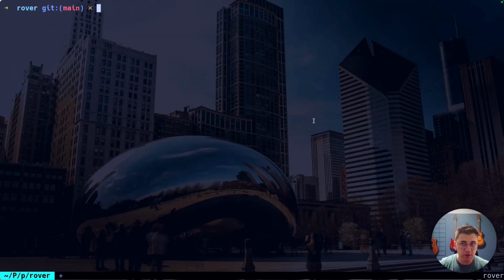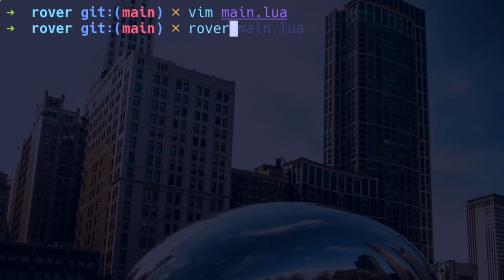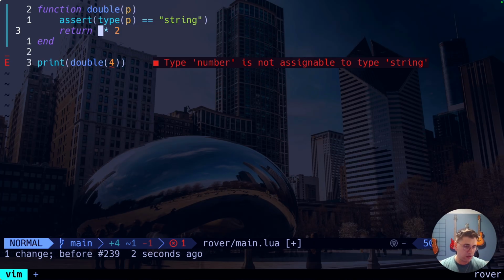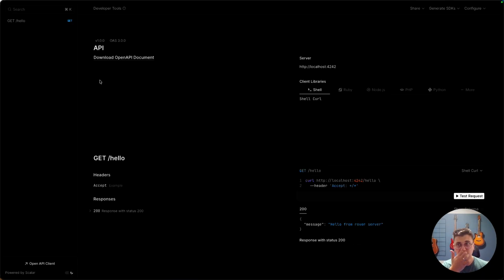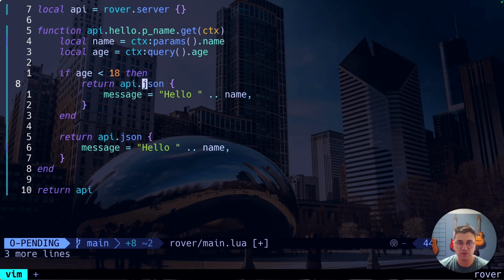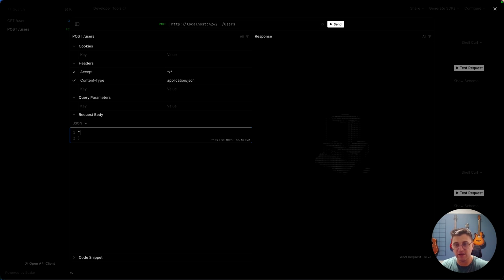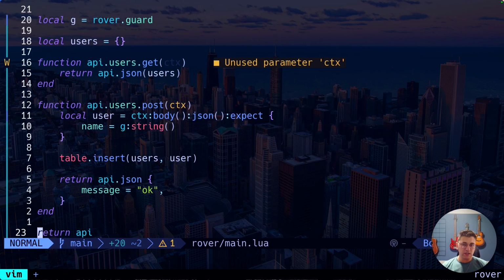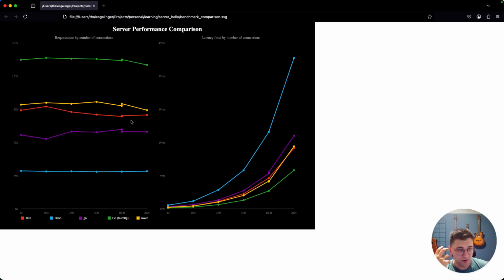Going Beyond Mobile (Building a Full-Stack Lua Runtime) - DevLog #1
In this video, I update you on Rover, my custom Lua runtime. We are building a Real Fullstack ecosystem—spanning Mobile, Server, CLI, and Desktop. I also demo the new automatic Swagger docs and benchmark performance against Bun and Go.

Chapters:
00:00 Intro & Rover CLI
01:54 LSP & Type Inference
05:22 HTTP Server & Auto Docs
06:14 Live Coding: Building the API
11:17 Data Validation (Guards)
13:22 Benchmarks: Rover vs Bun vs Go
15:15 Future of Rover & Local LLMs